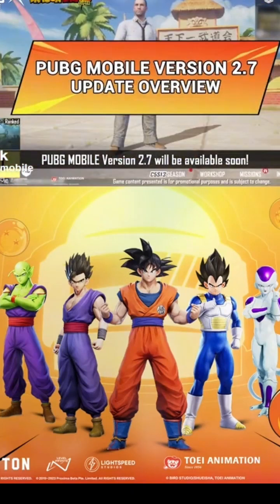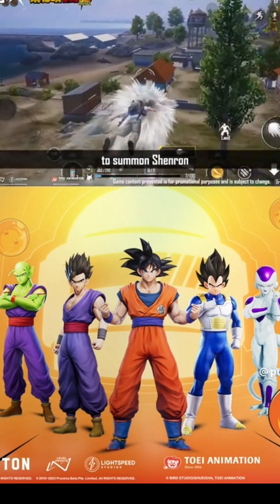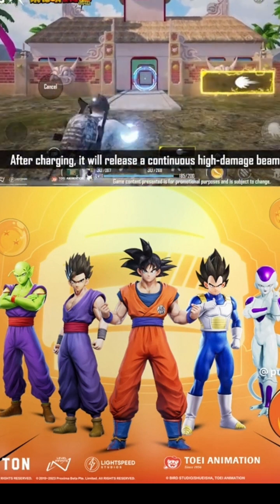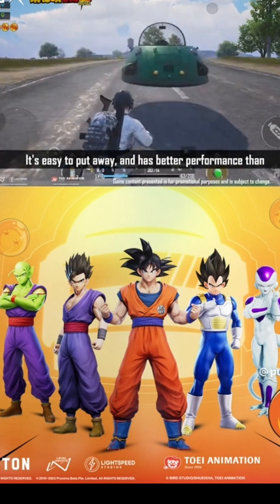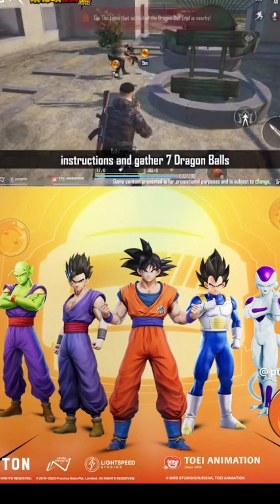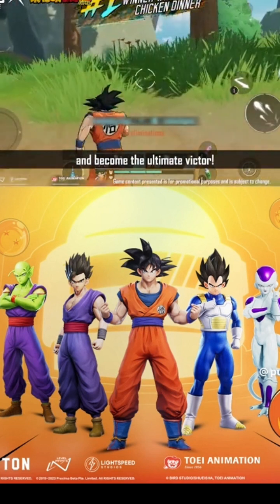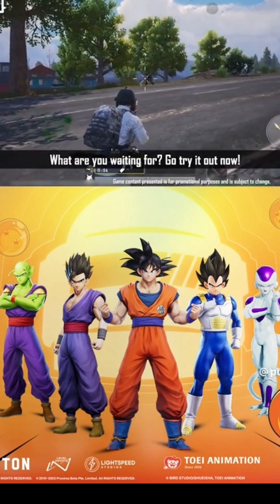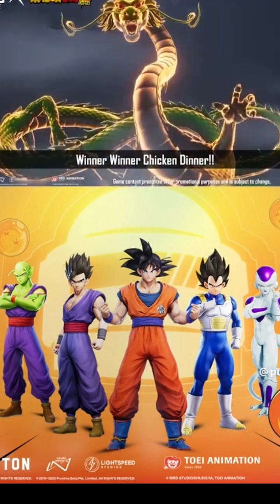COLABORARE 🤫PUBG MOBILE x Dragon Ball(UPDATE 2.7)pubgmobile